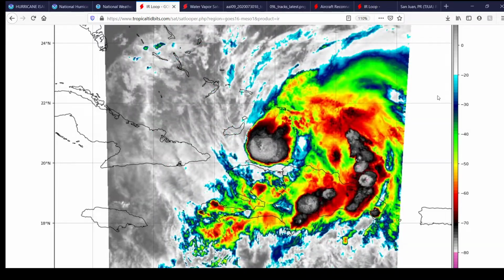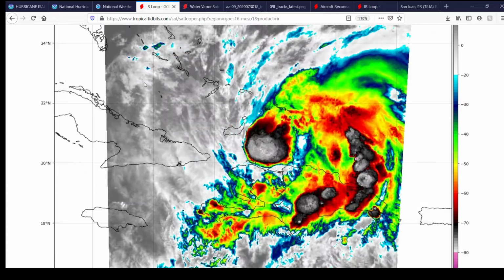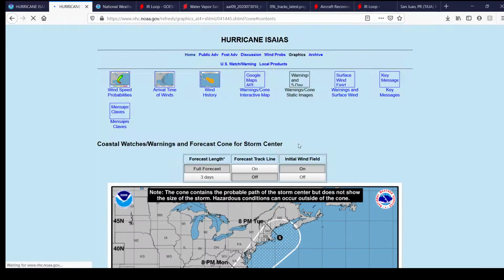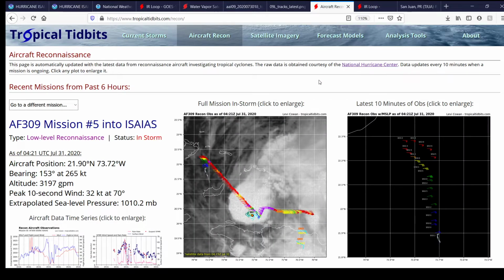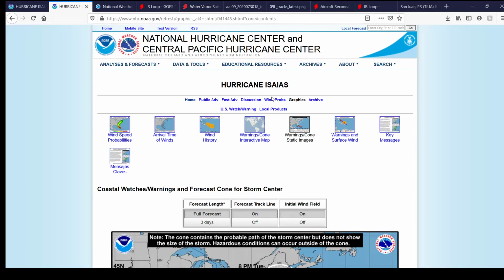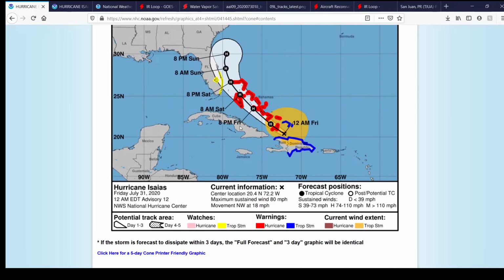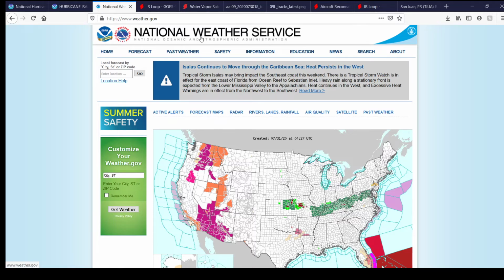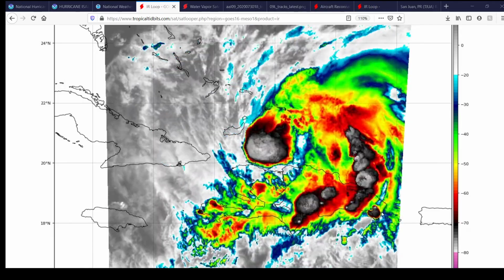Hurricane ISAIAS Tropical Update #2. July 30, 2020.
update 2 on Hurricane ISAIAS.